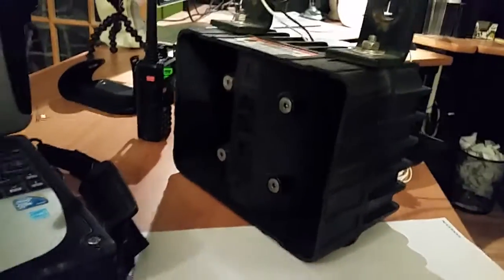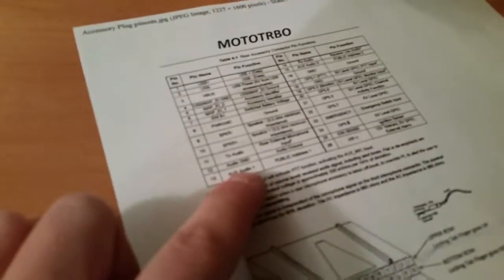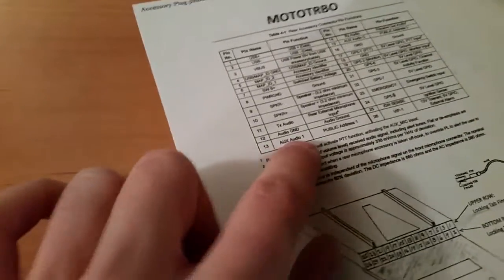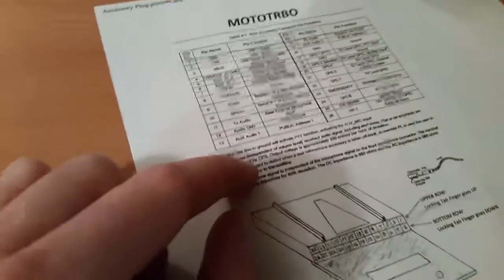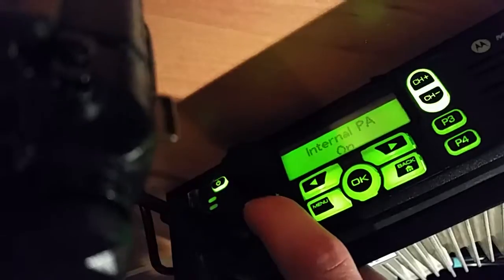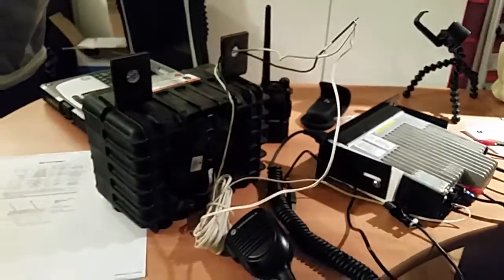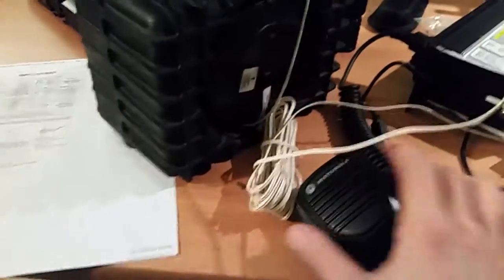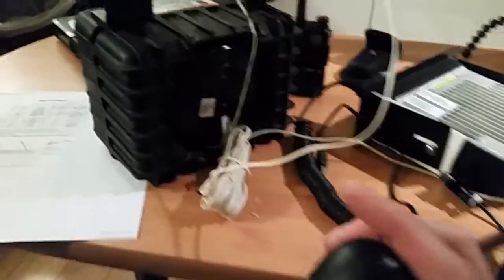Demo of MotoTRBO XPR Radio PA Function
Quick demo with a 100W driver, note an in-line amplifier must be used to get the audio signal loud enough as the radio does not output and amplified aignal loud enough to be directly connected to the speaker.